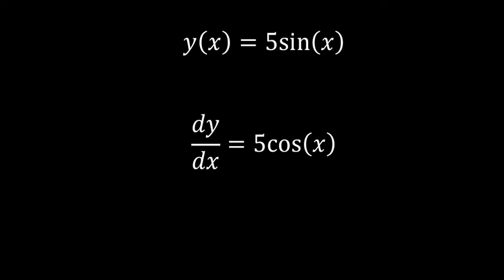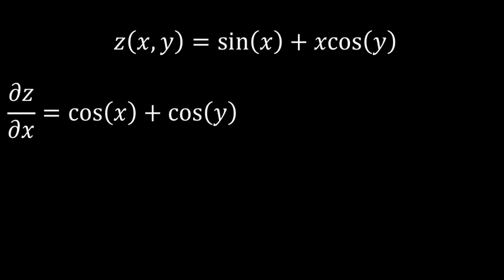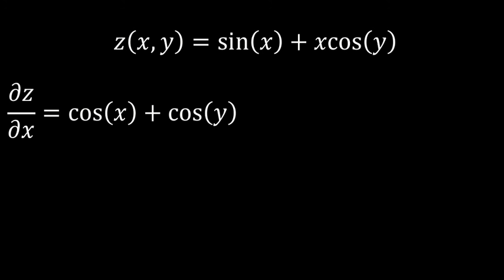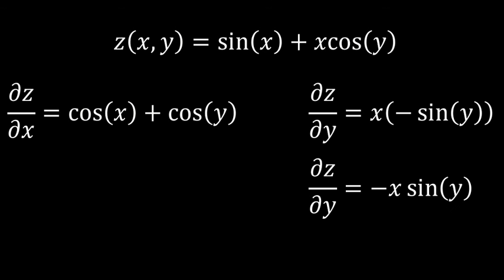PHYS 501 - Conceptual Video 4 - Partial Derivatives